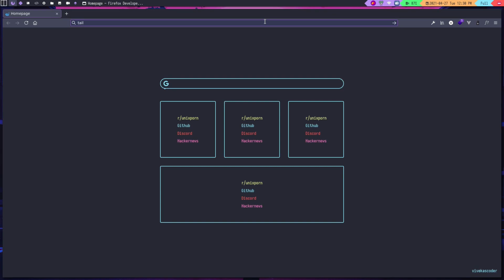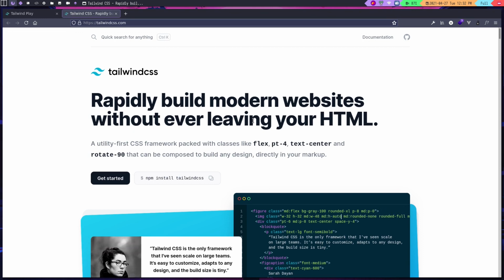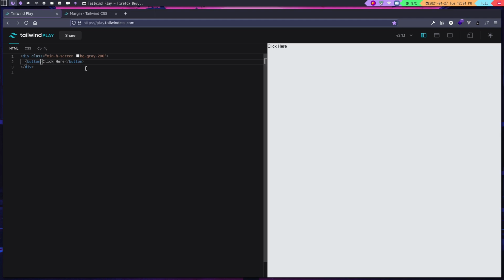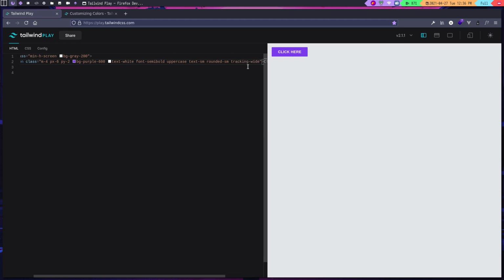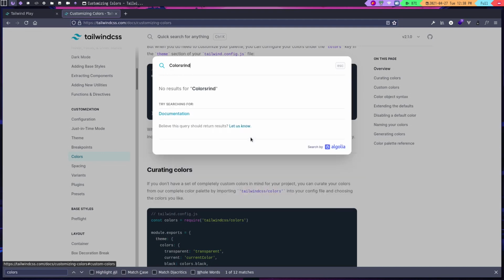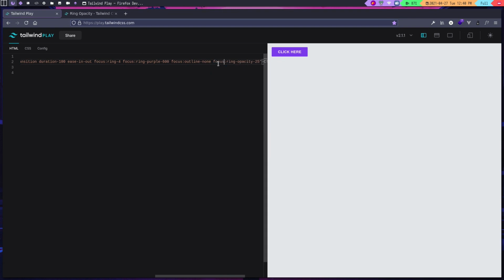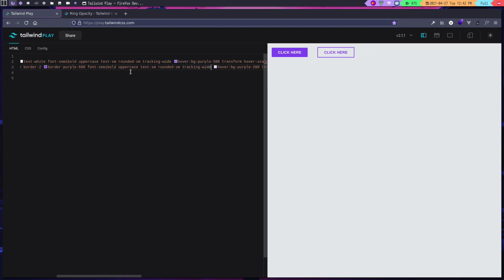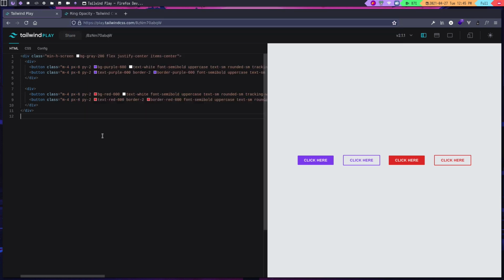Tailwindcss Tutorial #2 Beautiful Buttons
[💻 Join Community]

Ξ Ethereum: 0xAF5D27A3095C545CfB4357E5e1061ADe2Ea8911C
ꜩ Tezos: tz1UxnruUqq2demYbAHsHkZ2VV95PV8MXVGq
₹ UPI: vivekascoder@okaxis